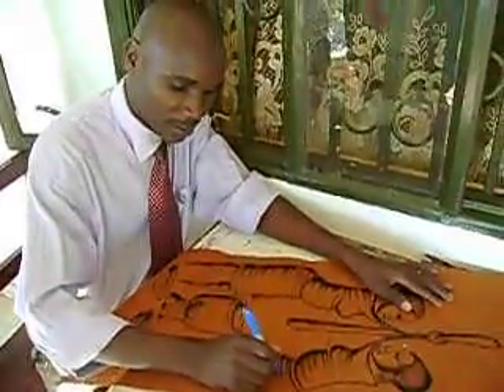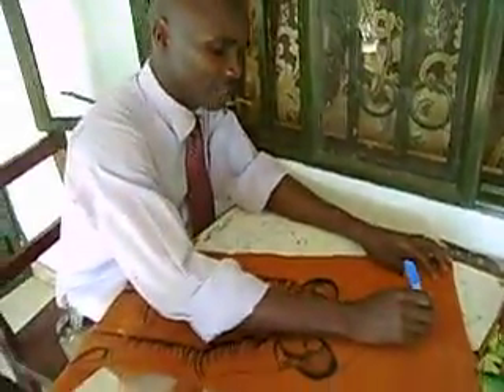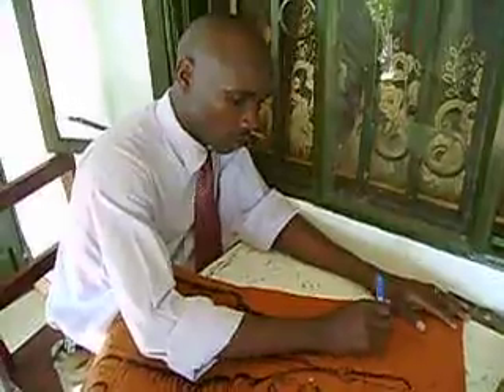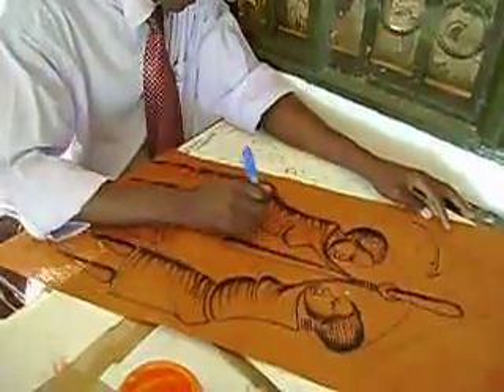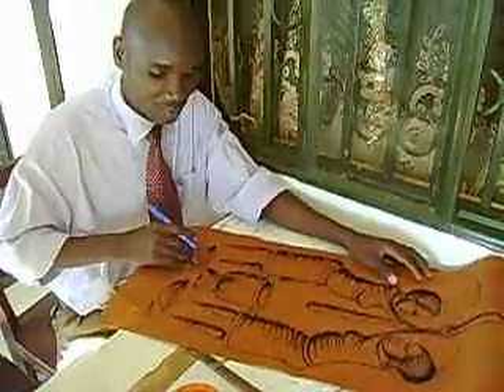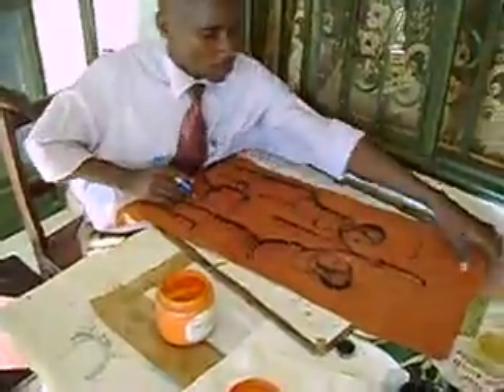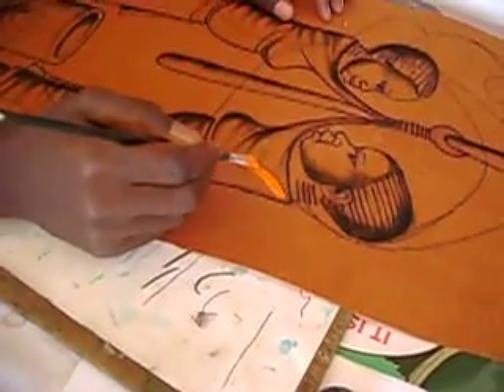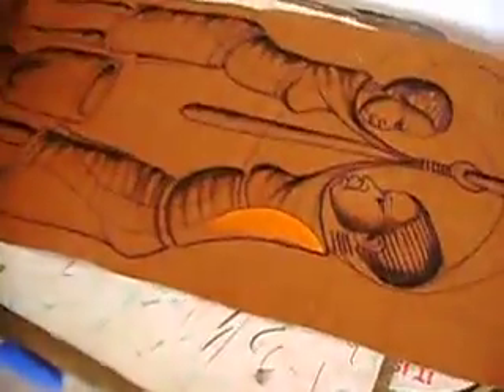Bark Cloth Painting - Gerrald Kabuye - KWABLA Artist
Watch this video of artist Gerrald Kabuye demonstrating how he paints traditional bark cloth artworks.